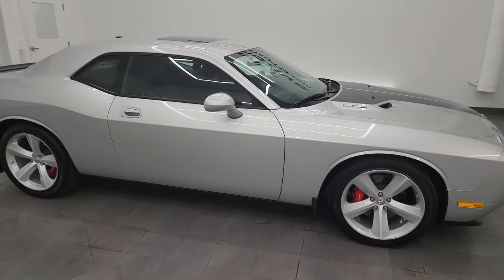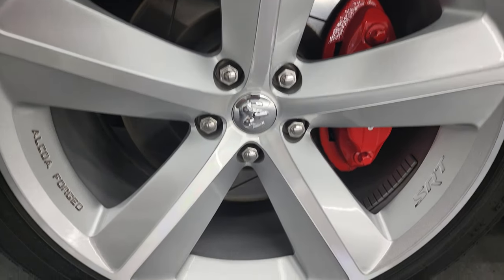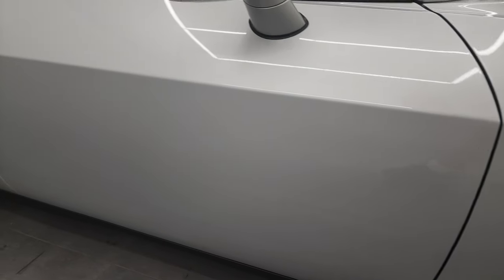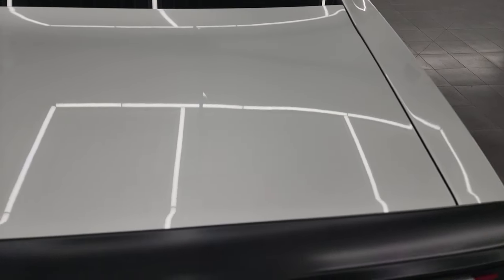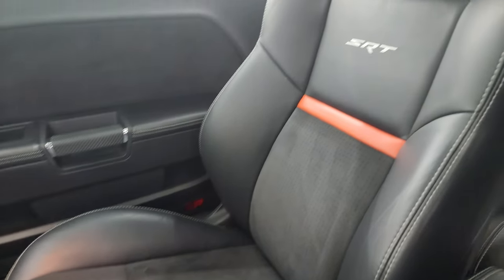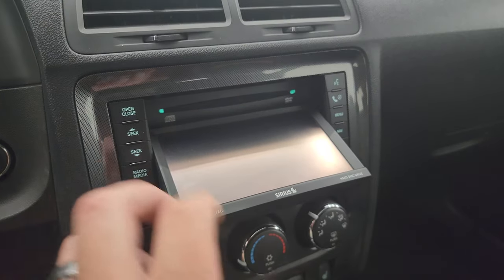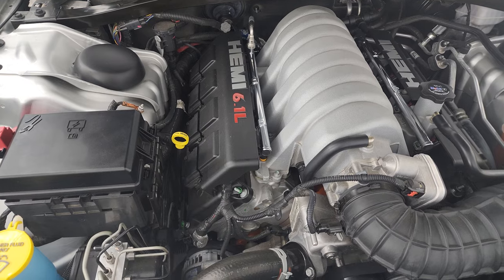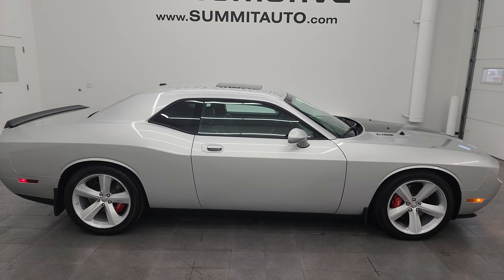2008 DODGE CHALLENGER SRT8 FIRST EDITION #3,002 OF 6,400 MADE 4K WALKAROUND 14074Z SOLD!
This 2008 DODGE CHALLENGER SRT8 FIRST EDITION IN BRIGHT SILVER METALLIC 1 OF 708 IN BRIGHT SILVER FOR SALE IN FOND DU LAC OSHKOSH WISCONSIN 54935 is the vehicle we did walk around review of today.

Thank you for checking out this video of this 2008 DODGE CHALLENGER SRT8 FIRST EDITION IN BRIGHT SILVER METALLIC FOR SALE IN FOND DU LAC OSHKOSH WISCONSIN 54935

STOCK: 14074Z
PRICE: $32,999
MILES: 5,080
MAKE: DODGE
MODEL: CHALLENGER
VIN: 2B3LJ74WX8H301191
LOCATION: FOND DU LAC OSHKOSH WISCONSIN, 54937 TRUCKS ON 41

CLEAN TITLE HISTORY! CLEAN CARFAX! 6.1 Liter Hemi V8 Engine, 425 Horsepower, Two Door Coupe, SRT8 Package SRT-8 Limited First Edition #3002 of 6400 Made, Automatic Transmission Center Console Shifter, 5 Speed Automatic Transmission with Optional Manual Tap Shift, Rear Wheel Drive RWD 4x2 Two Wheel Drive, Factory GPS Navigation System, Power Sunroof Moonroof Sun Roof Moon Roof, Dual Rear Exhaust, Power Driver's Seat, Dual Heated Seats, Non Smoker, Black Ebony Leather Seats, Suede and Leathers Seats, Bucket Seats, Heated Power Mirrors, Electronic Stability Program Traction Control ESP, Goodyear Eagle F1 245/45 ZR20 Tires, 20 Inch Rims Premium Wheels, Painted and Polished Aluminum Rims Premium Wheels, Four Wheel Disc Brembo Brakes, Decklid Spoiler, Fog Lights, HID High Intensity Discharge Headlights, Chrome Tipped Exhaust, Black Hood Decal, AM / FM Radio Tuner, Sirius/XM Satellite Radio Capabilities Sirius / XM, CD Player, U Connect Hands Free Bluetooth Hands-Free Phone System Blue Tooth, Auxiliary MP3 Jack Portable Audio Connection, USB Jack Portable Audio Connection, 16 GB Hard Drive MyGig, Keyless Entry System, Push Button Start, Rear Window Defroster, Driver and Passenger Front Air Bags, L.A.T.C.H. Child Safety System, Side Curtain Air Bags SRS Safety Restraint System, Multi-Function Steering Wheel Controls, Homelink System with Three Programmable Buttons for Garage Doors, Lighting Systems & Security Systems, Compass, Outside Temperature Display and Mileage Display, Fold Down Rear Seats, Factory Floormats, Air Conditioning AC, Cruise Control, Power Locks, Power Windows, Automatic Headlights Autolamp, Tilt/Telescope Steering Wheel, Bright Silver Metallic, CLEAN AUTOCHECK! Very very clean inside and out! This is one of the sharpest 2008 Dodge Challenger SRT8 cars we have ever had on our lot! Make your move before this super clean ride is gone!

STOCK: 14074Z
PRICE: $32,999
MILES: 5,080
MAKE: DODGE
MODEL: CHALLENGER
VIN: 2B3LJ74WX8H301191